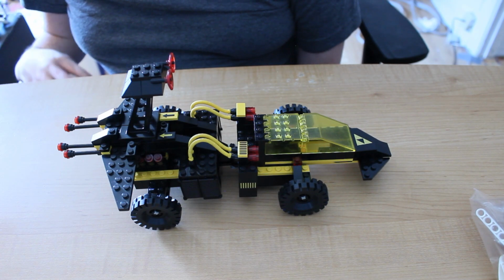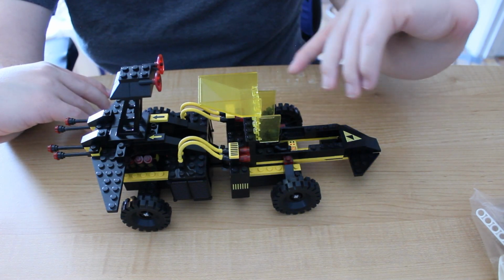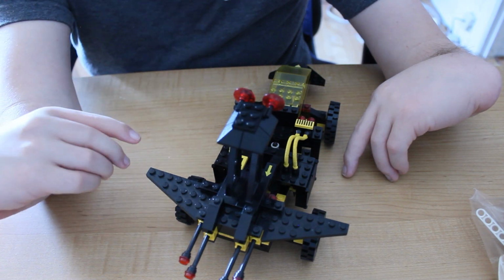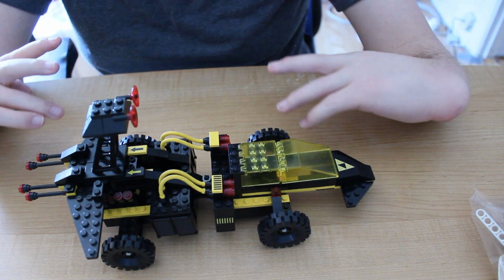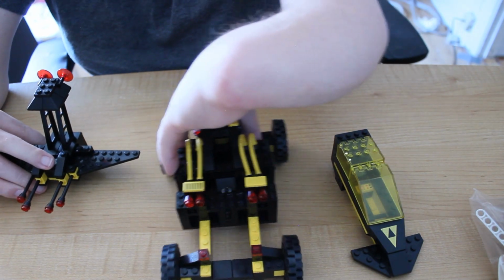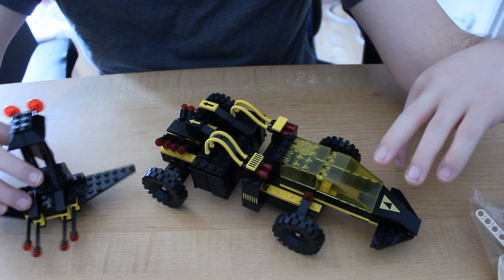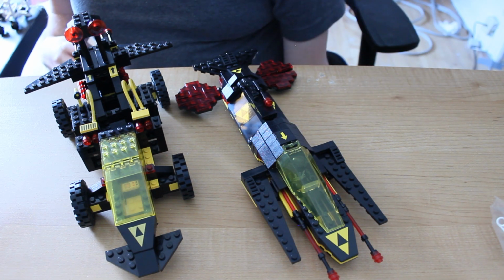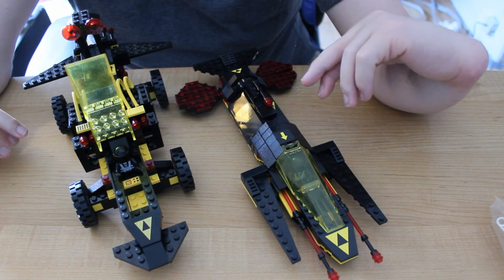Reviewing the Blacktron Battrax vintage set from 1987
In this video I am reviewing a vintage Lego set from 1987. The Blacktron Battrax, set 6941.

I am showing the modularity of the set and showing the different play features.

I'm also omparing the set to the more recent release of the Blacktron Cruiser from 2023